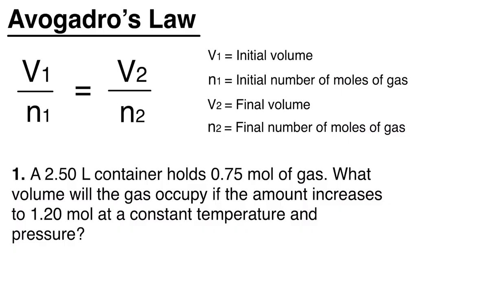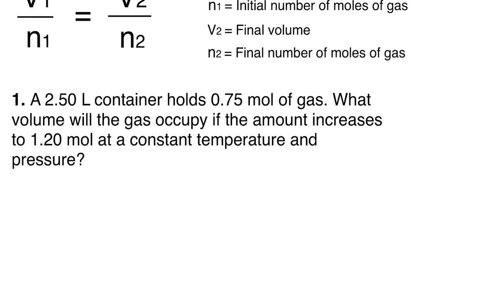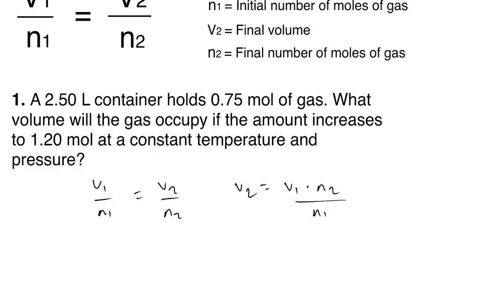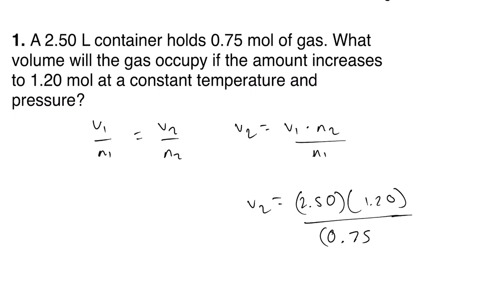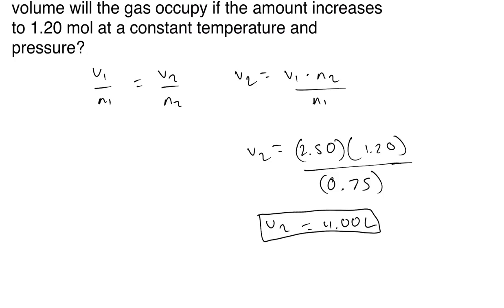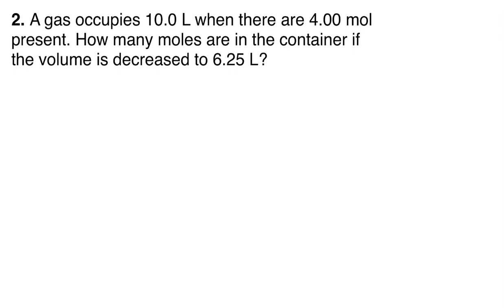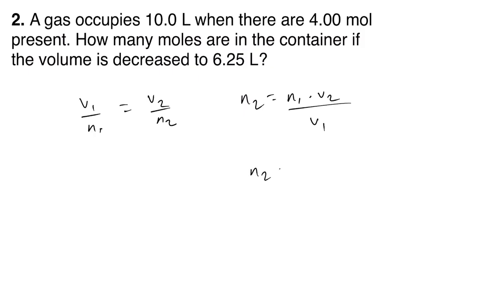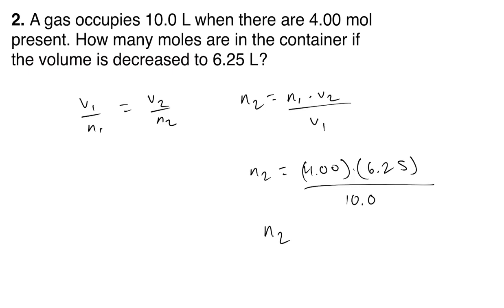Avogadro’s Law Made Easy | Volume and Moles Explained with Practice Problems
Learn Avogadro’s Law the easy way! In this chemistry tutorial, we’ll explain the volume-mole relationship in gases, walk through the formula, and solve step-by-step practice problems. Perfect for high school chemistry, AP Chem, and college intro courses.

📚 What you’ll learn in this video:

What Avogadro’s Law is
How to use the formula ​
2 fully solved examples
Common mistakes to avoid
Real-life applications like balloons and breathing

👨‍🏫 Great for:

Grade 11/12 Chemistry
College Gen Chem
MCAT prep
Homeschool students